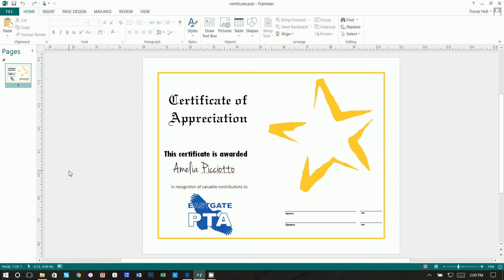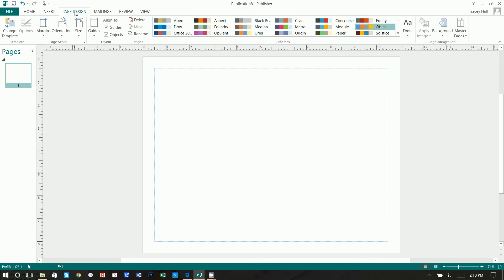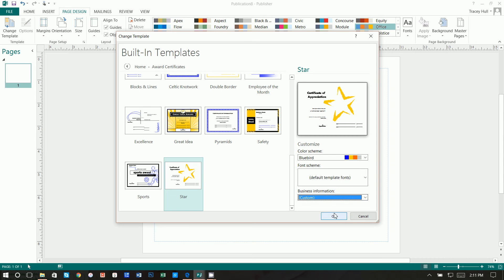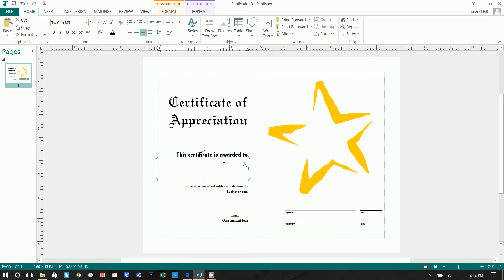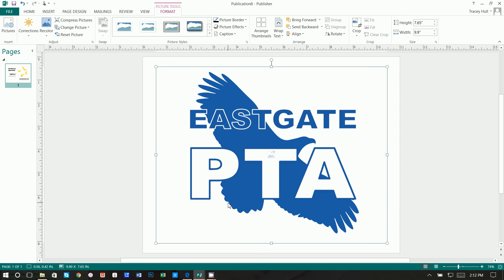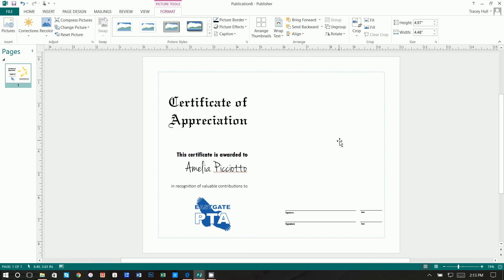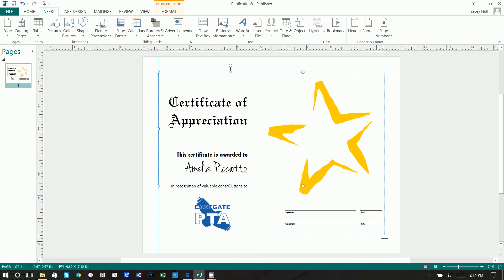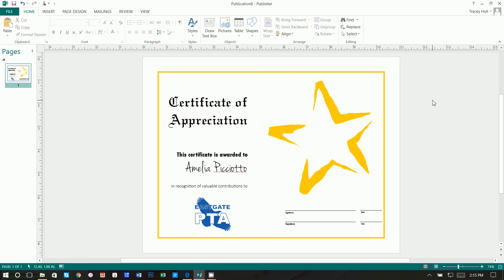How to quickly make certificate of Appreciation using MS Publisher and Templates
Learn how to make this Certificate of Appreciation in 10 minutes or less.  Easy to follow step by step instructions and examples of how to make any customizations necessary to fit your event